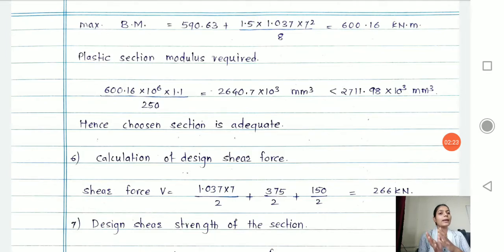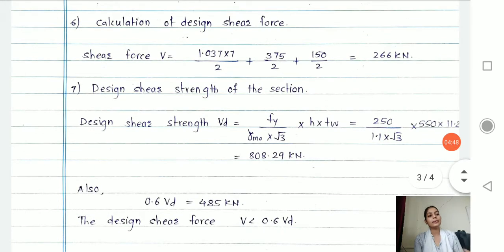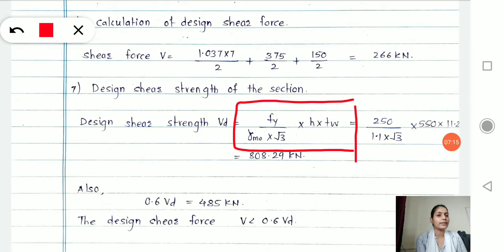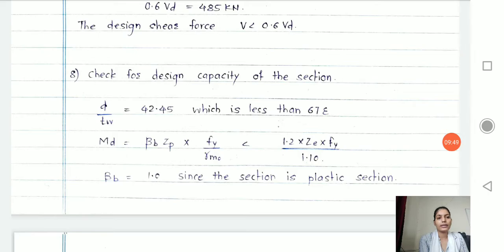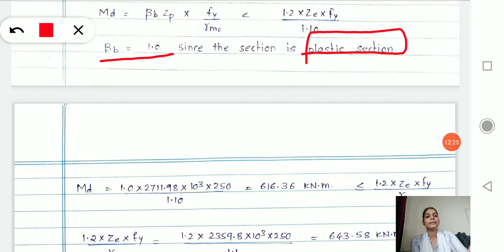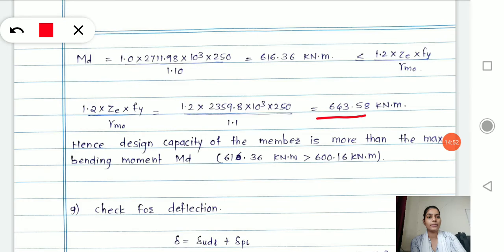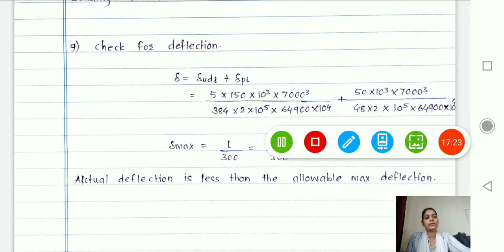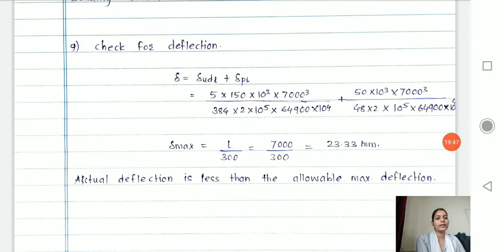Design of laterally supported beam Part 2